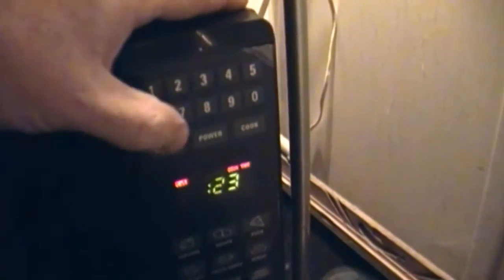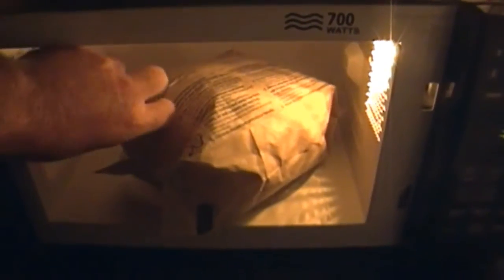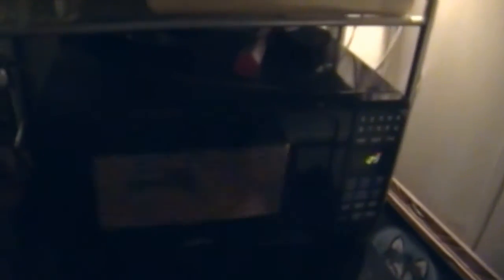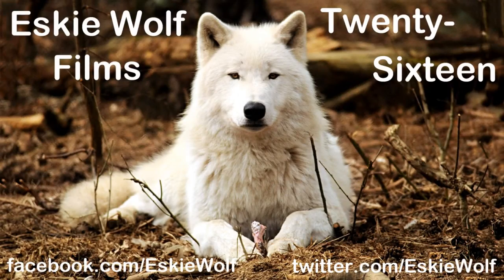Lost Video: Making Popcorn!!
Dug out from the depths of an old file. Filmed 31 December 2012. Edited 29 December 2016.